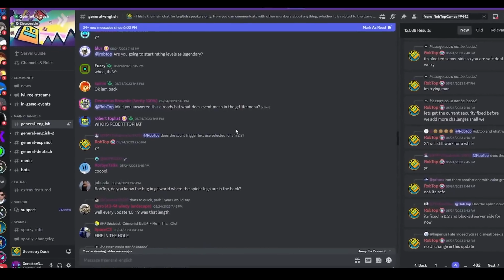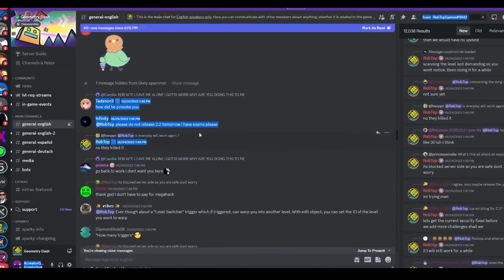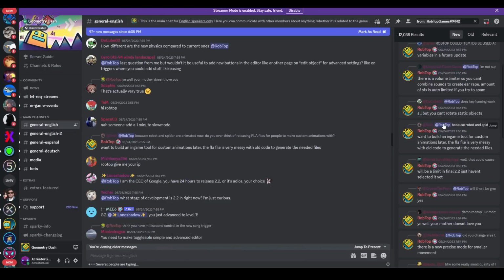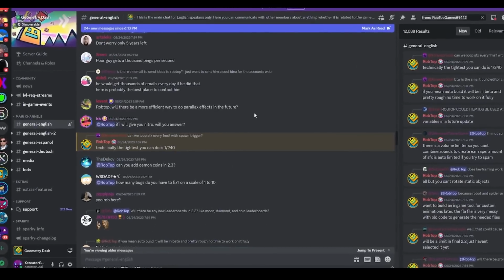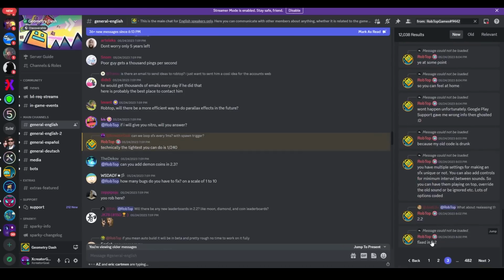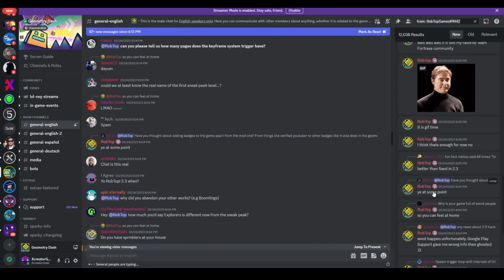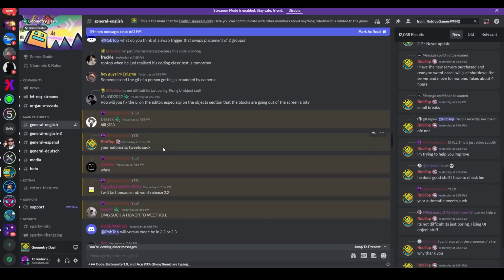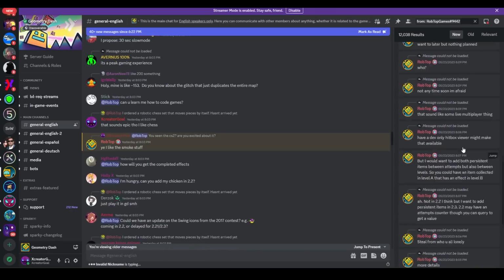RobTop is nuts with the 2.2 news